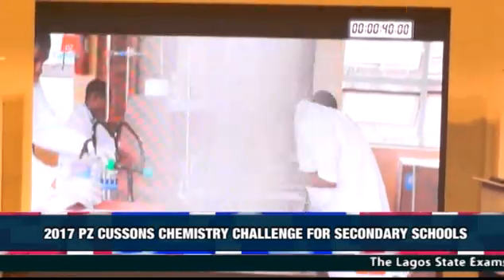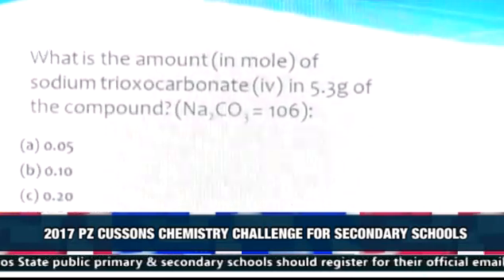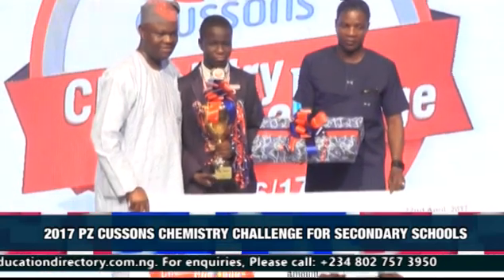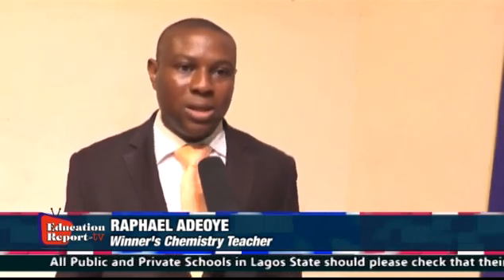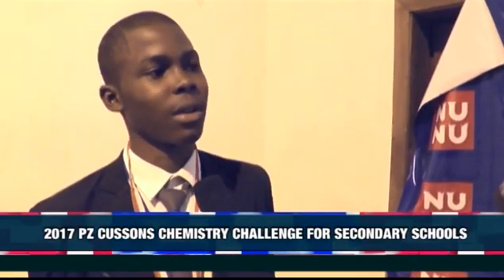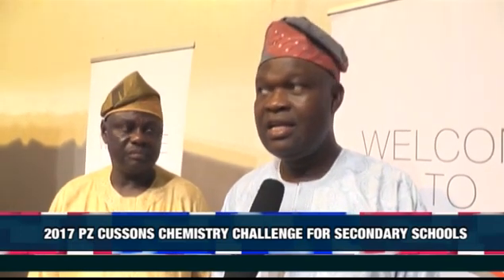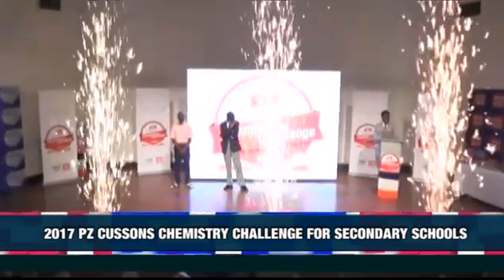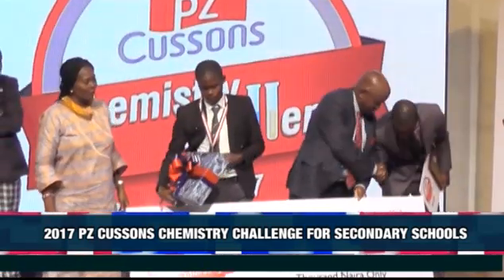2017 PZ CUSSONS CHEMISTRY CHALLENGE FOR SECONDARY SCHOOLS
EDUCATION REPORT ON TV SERIES